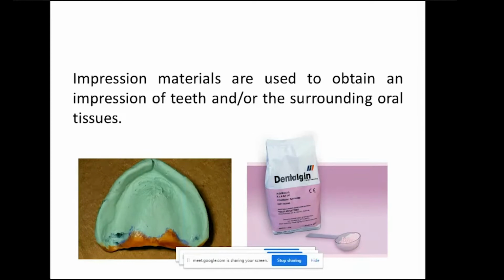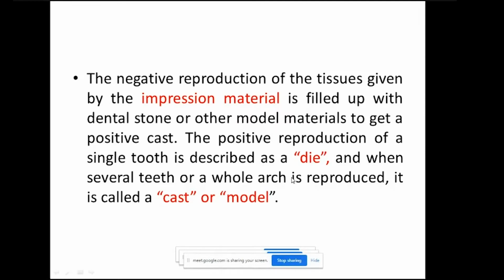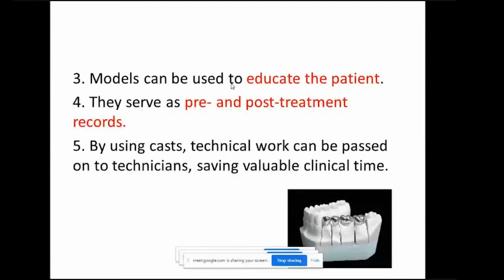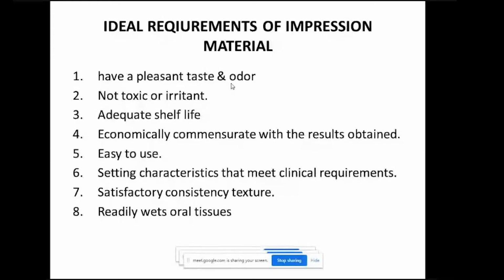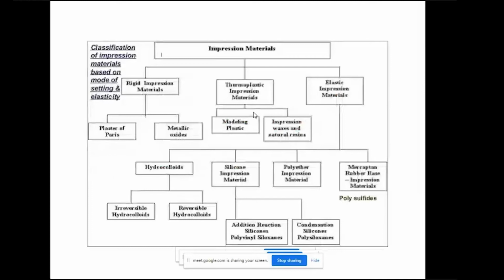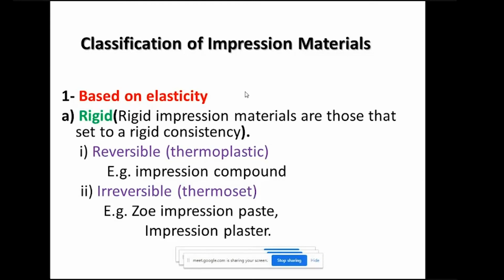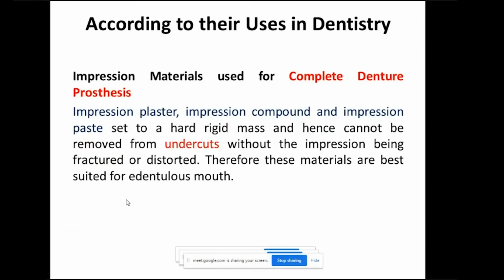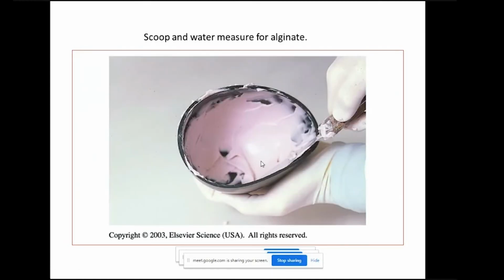3. Impression Materials | Dental Material THEORY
Second Stage
Dental Material THEORY
3. Impression Materials